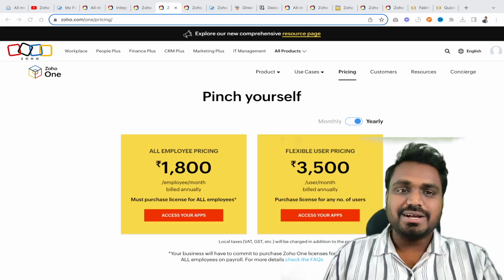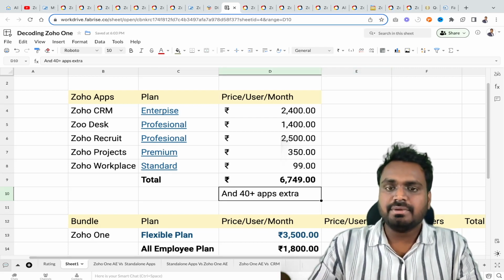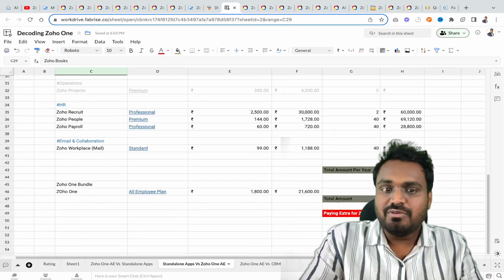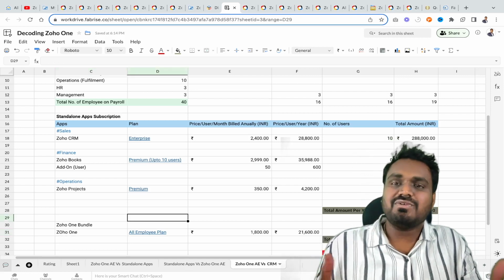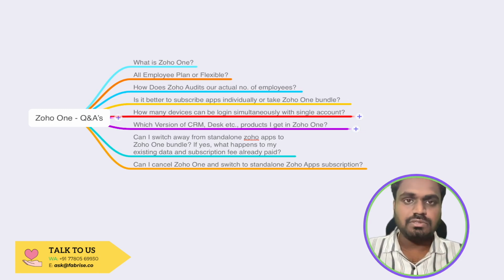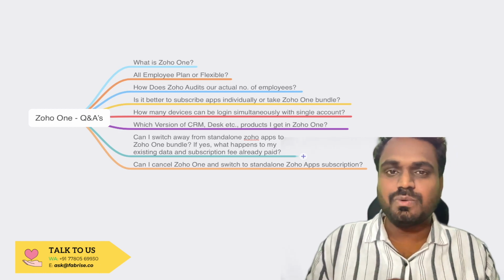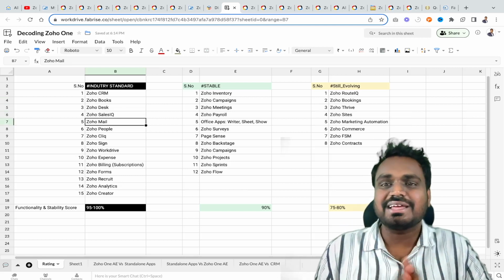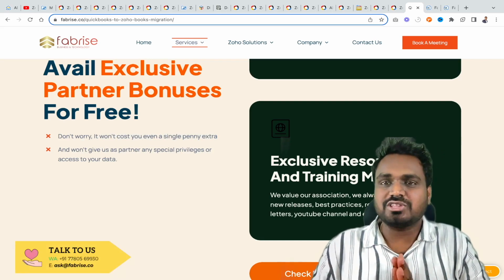Decoding Zoho One Pricing: All Employee Plan vs. Flexible User Plan | Is It Really Worth to Switch?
**Partner Signup Code for 30 Days Free Zoho One Trial**

**"Decoding Zoho One: All Employee Plan vs. Flexible User Plan | Expert Insights!"**

🔍 **Unlock the Secrets of Zoho One! All Your Questions Answered!**

Are you navigating the Zoho One landscape and wondering whether the All Employee Plan or the Flexible User Plan is the right fit for your business? or subscribing to standalone Zoho apps would be better? Join us in this deep dive where we decode the intricacies of Zoho One, answering crucial questions about subscription plans, functionalities, and seamless transitions. 💡✨

🤔 **Key Questions Explored:**
- **Individual Apps vs. Zoho One: Which Saves You More?**
- **Simultaneous Logins: Understanding Device Management.**
- **How Does Zoho Audit Employee Count?**
- **In Zoho One, Which Version of CRM, Desk, etc., Products Do You Get?**
- **Switching from Standalone Zoho Apps to Zoho One: How Does It Work?**
- **Existing Data and Subscription Fee: What Happens When You Switch?**
- **Cancellation and Switching to Standalone Zoho Apps: Is It Possible?**

Whether you're a Zoho veteran or a newcomer, this video is your go-to resource for mastering Zoho One. 💻🚀